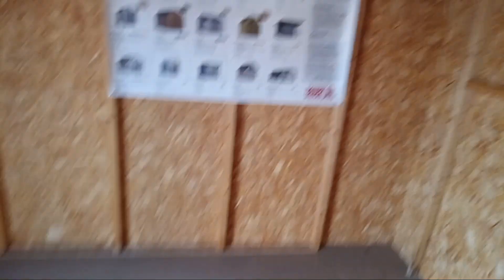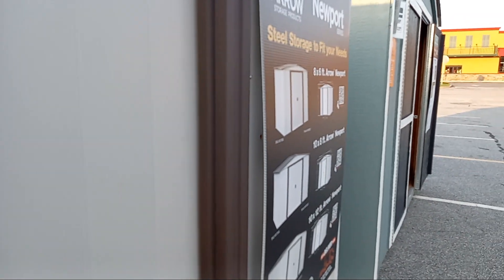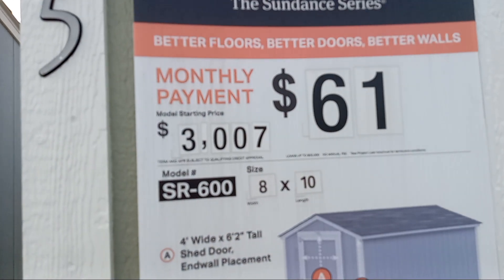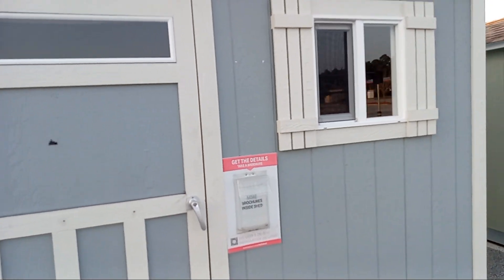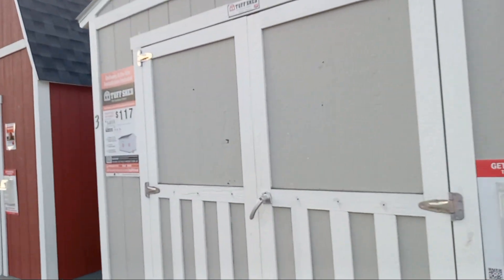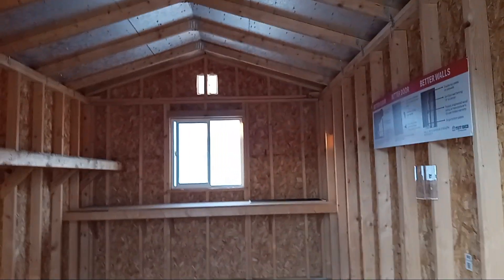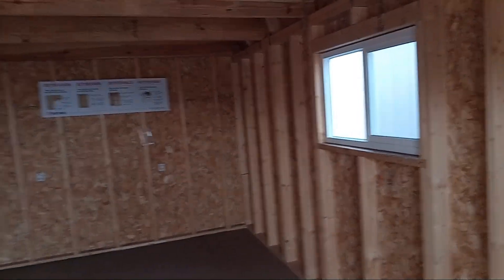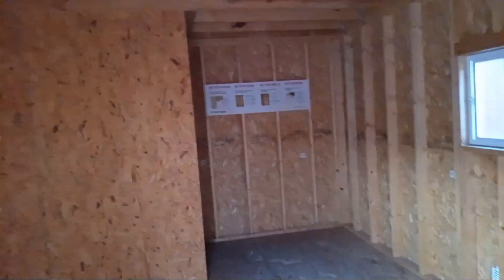HOMEDEPOT STORAGE BUILDING W PRICES COME W ME!!!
home depot